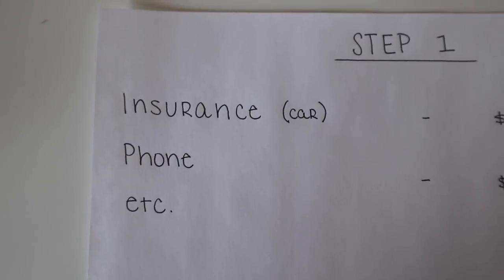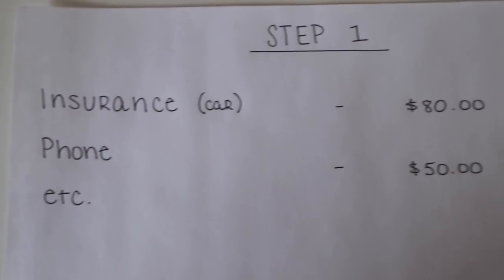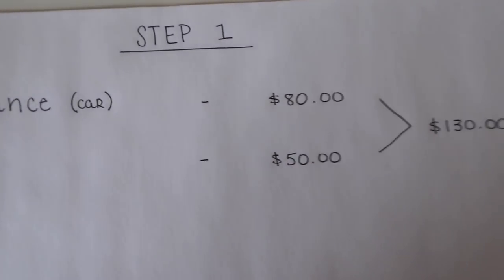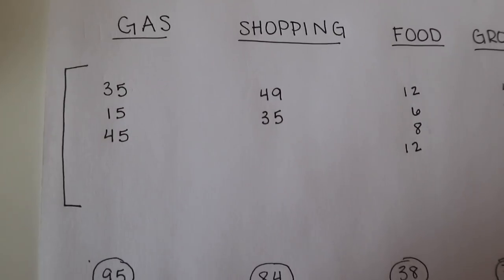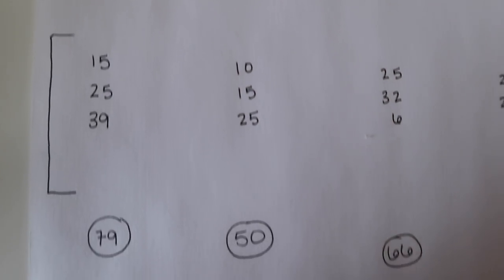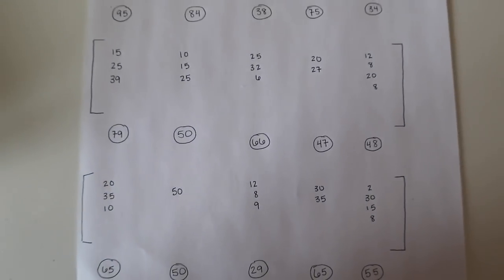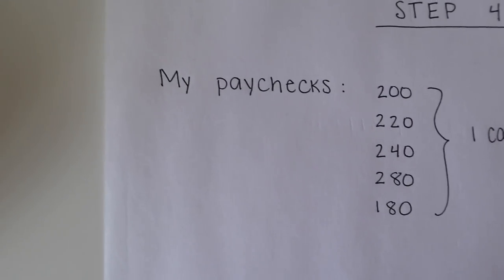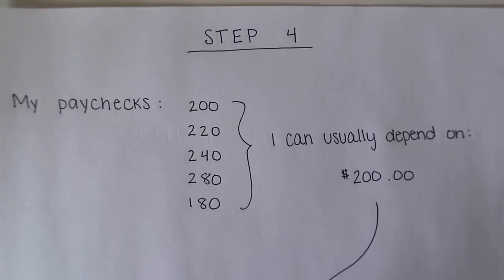Using the CASH ENVELOPE SYSTEM as a BROKE COLLEGE STUDENT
→ Hey yall! I know a lot of yall have been requesting this video for a LONG TIME now so I have FINALLY brought it to you! And on Black Friday to say the least! I wanted to help yall budget your money and save money when you're in college or even when you're out of college. This is what I've always used as a broke college student and it has helped me SO MUCH! If you have any questions about it definitely let me know and I can help!! I hope yall enjoy!

♡ V I D E O   C R E D I T S ♡

→ Intro & Outro //

Song : With You - Illenium ft. Quinn XCII (NoCopyright)

→ Background Music //

→ Green Screens //